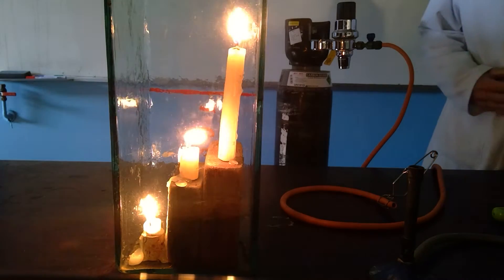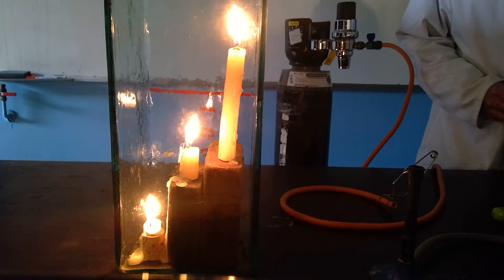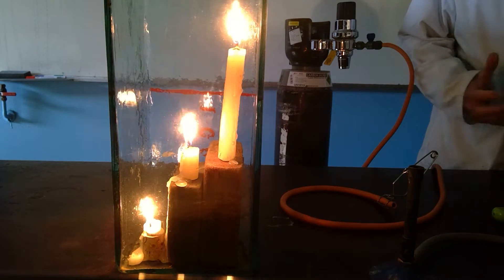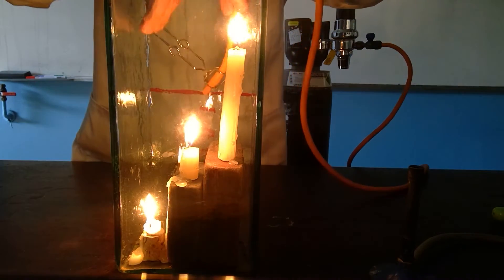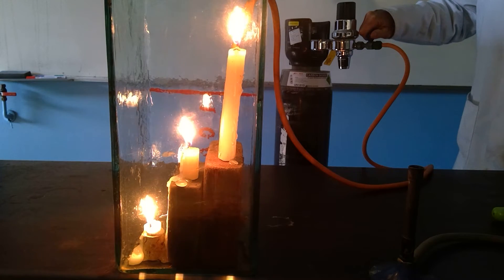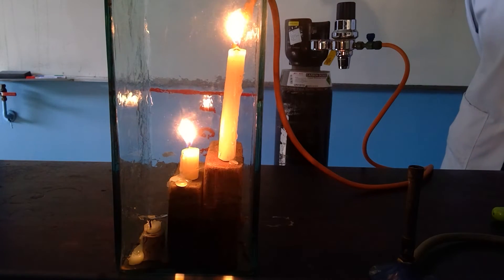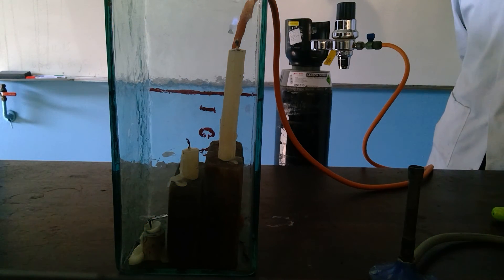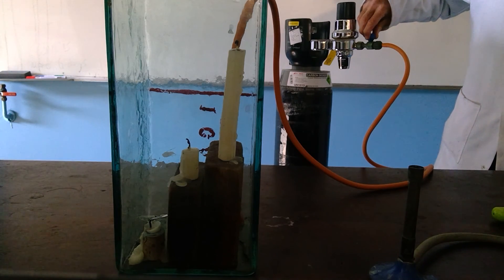Demonstration of Carbon Dioxide: Fire Extinguishers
In this demonstration it is shown why carbon dioxide is used in certain fire extinguishers. There are two main reasons for this:

1. Carbon dioxide does not support combustion; it starves the fuel of oxygen from the air.

2. Carbon dioxide is denser than air. This enables the gas to form a 'blanket' over the fire.

It should be noted that carbon dioxide cannot be used to extinguish certain fires, for example a magnesium fire. If carbon dioxide was used in this case, it would simply react with the magnesium instead of oxygen.